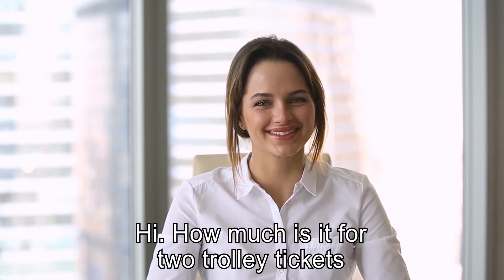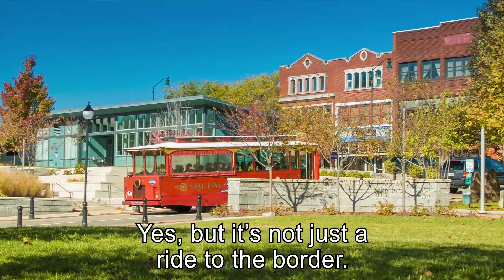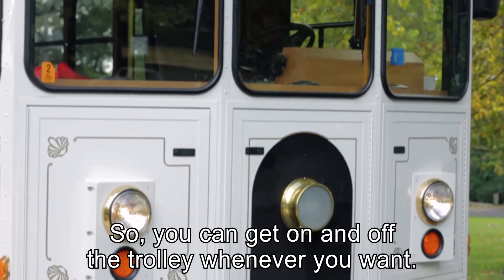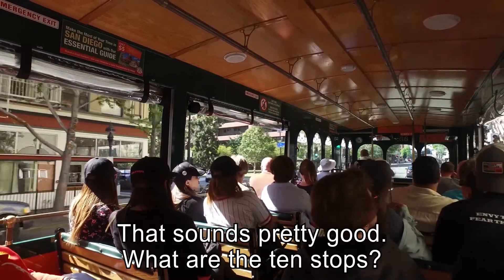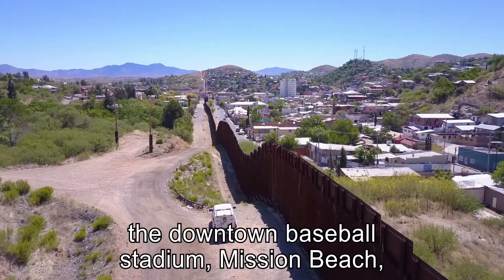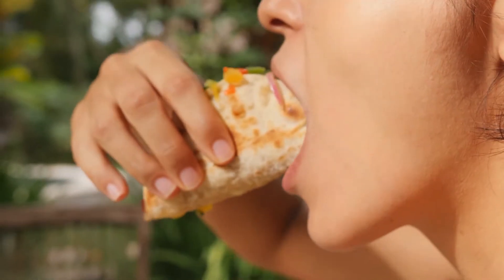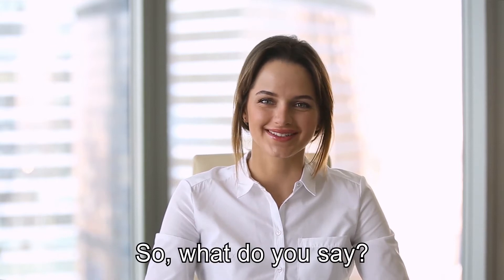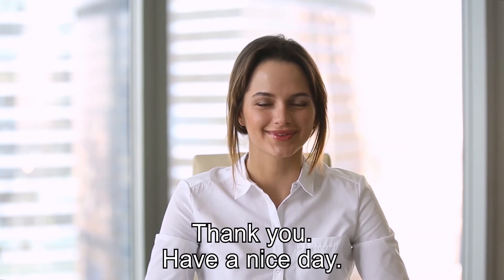[Listening & Speaking] America's Finest City #2-7 With Subs